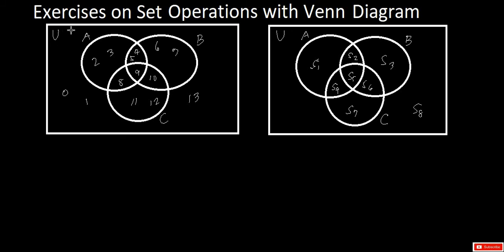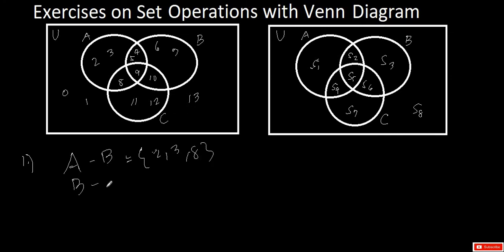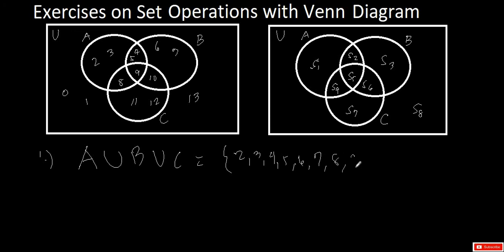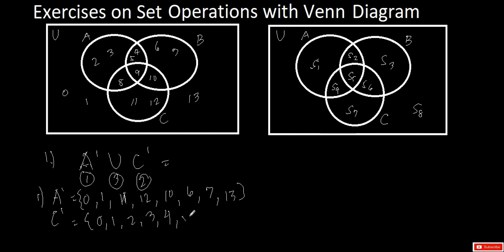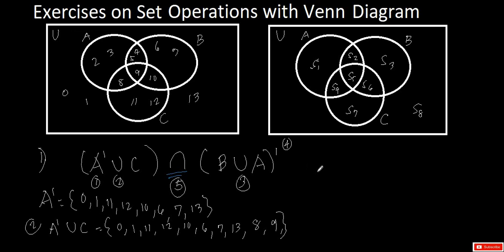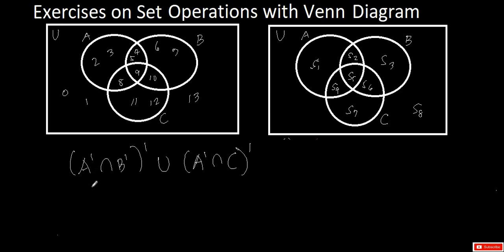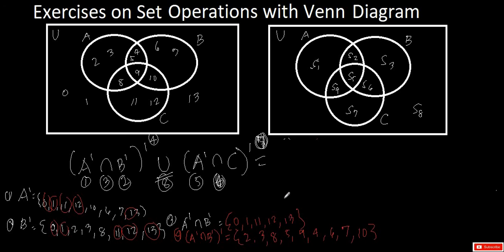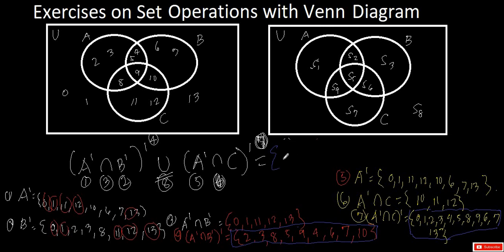Exercises on Set Operations with Venn Diagram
Quarter 1. Week 1. Module 1: Sets. MELC: Illustrates well-defined sets, subsets, universal sets, null set, Cardinality of Sets, Union and Intersection of sets and the difference of two sets.
This video contains sample exercises on Set Operations with given elements in a Venn Diagram.